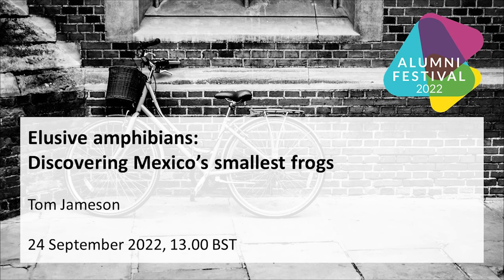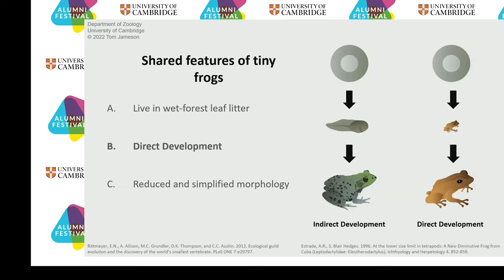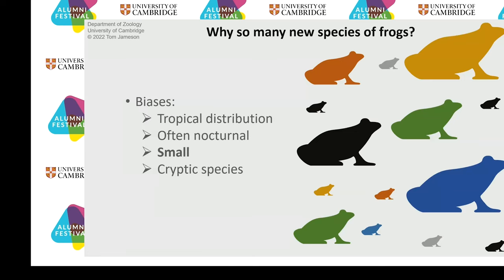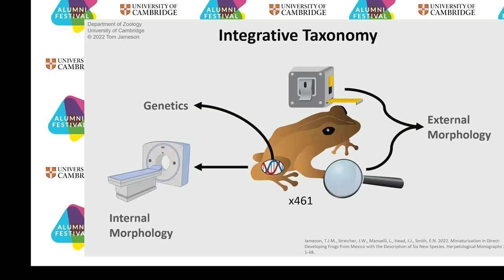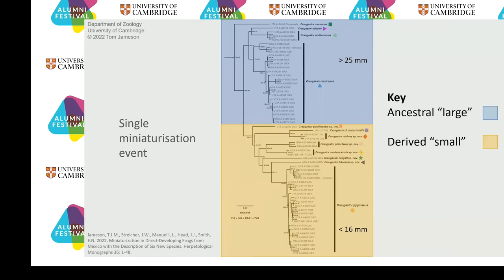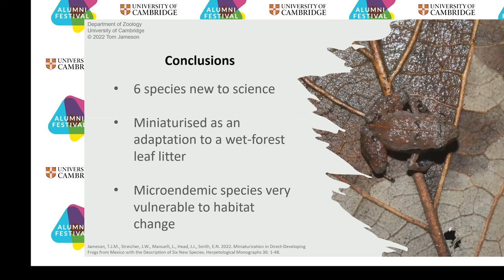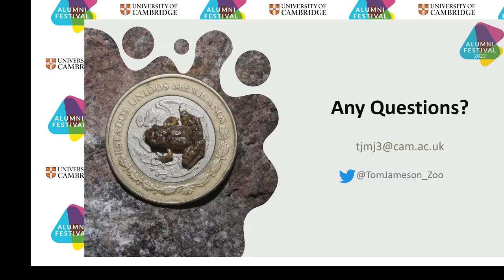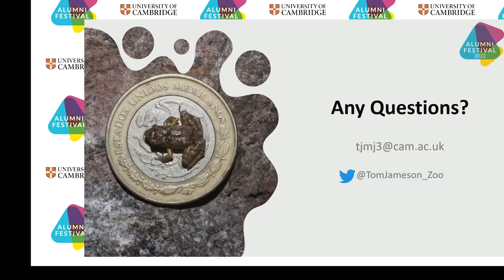Elusive amphibians: discovering Mexico’s smallest frogs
Part of the 32nd University of Cambridge Alumni Festival.

Six new species of frog, each smaller than a 1p coin, have recently been found in Mexico. Their tiny size and elusive lifestyle had kept them hidden from scientists - until now...

These little amphibians have been discovered thanks to recent research from the University of Cambridge. Not only are they the smallest frogs in Mexico, but they are also among the smallest vertebrates in the world. The new species were revealed through a painstaking investigation involving international collaboration, expeditions through the forests of Mexico, delves into obscure archives, and detailed genetic and morphological analyses.

In this talk, Cambridge Zoologist and Chester Zoo Conservation Scholar Tom Jameson discusses the journey to unearth Mexico’s smallest frogs. Book now to learn more about how and why these fascinating creatures are so small, and the conservation actions that can be taken to protect these tiny frogs.

Tom Jameson

Tom Jameson is a PhD candidate in Zoology at the University of Cambridge and University Museum of Zoology, and a Chester Zoo Conservation Scholar. He read Natural Sciences as an undergraduate in Cambridge, staying to undertake his MPhil in collaboration with the Natural History Museum in London.

Prior to his PhD, Tom worked in the conservation sector with reintroduction and captive breeding programs across Central America, the Caribbean, and Madagascar. Tom’s doctoral research focuses on reptile and amphibian conservation, ecology, and conservation paleobiology.